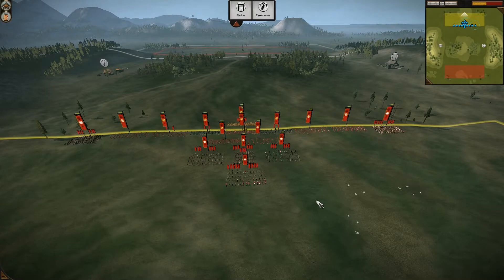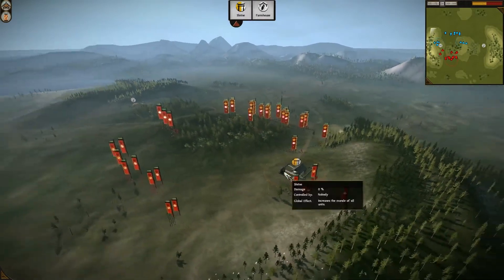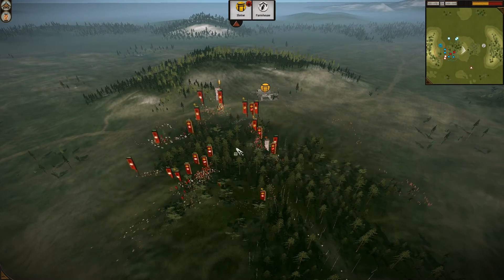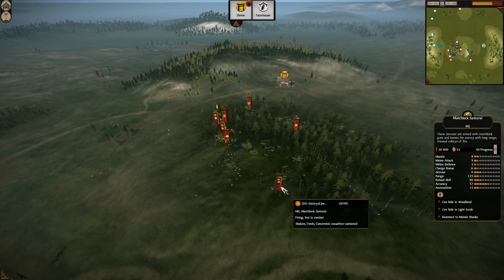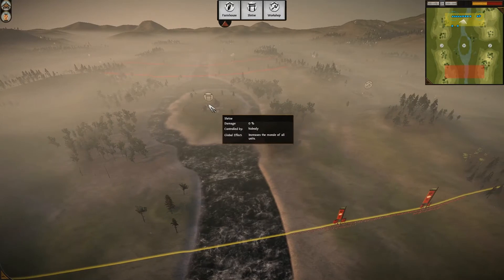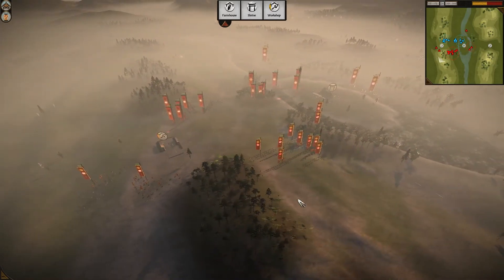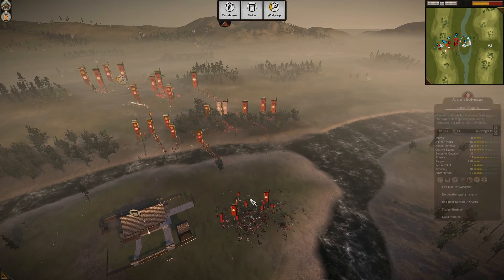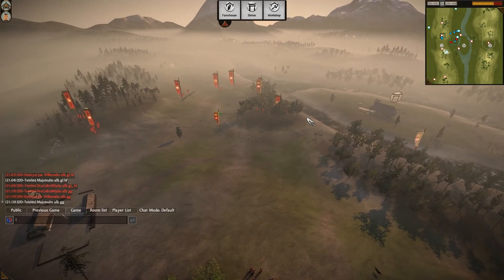Dutch Dokusai 1v1 Tournament Round 2 - Joe Wilkens vs Killerfish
Live commentary for the games between Joe Wilkens from the Dutch Dokusai clan and Killerfish from the Total War Rebels clan.